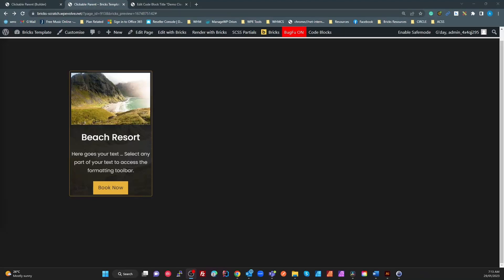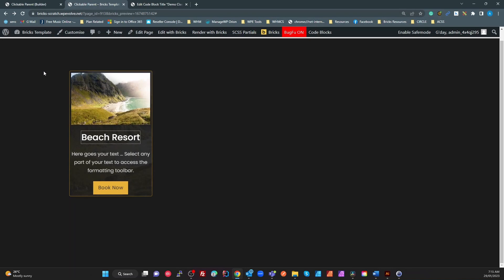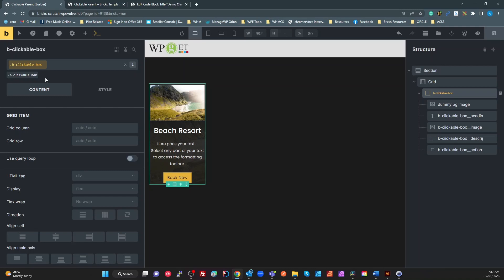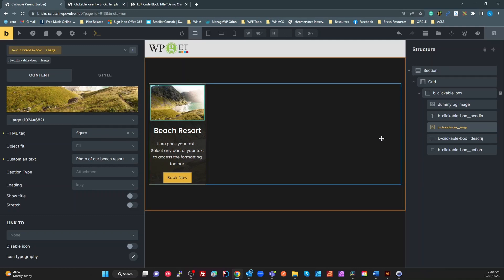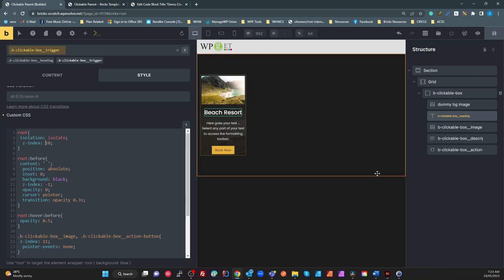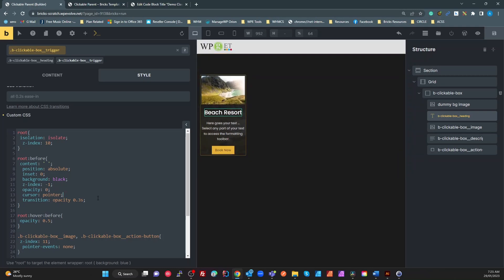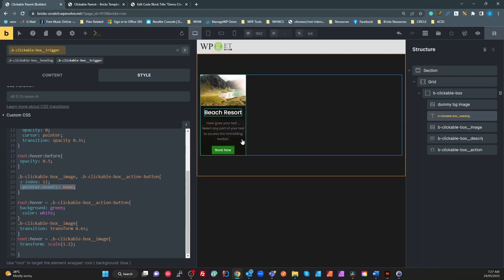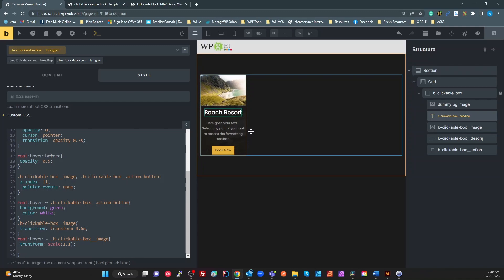Bricks Builder Clickable Parent Pondering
In this video, I delve into the idea of a "Clickable Parent" and show you how to implement it using Bricks Builder. I demonstrate how to create a single Link element that extends its hover area to the entire parent container. while also styling other child elements on hover without disrupting the functionality of the "Clickable Parent". Join me as I take you through the basics of this useful concept and its implementation in web design.